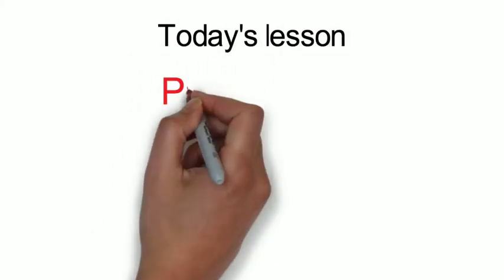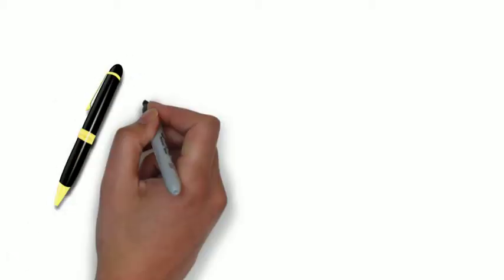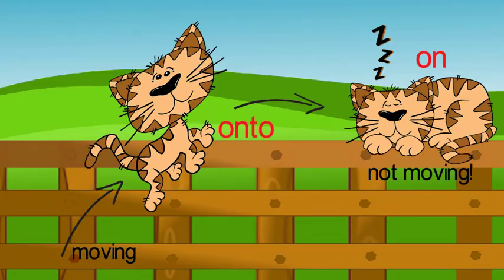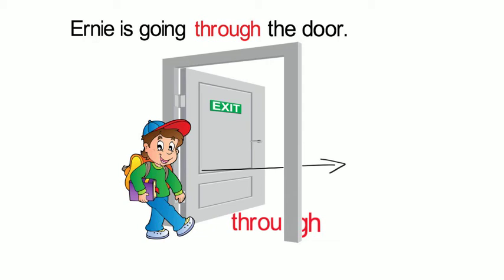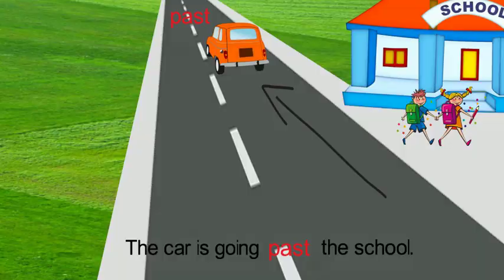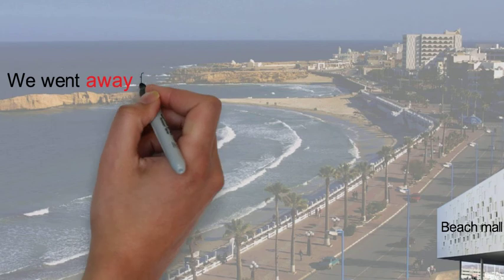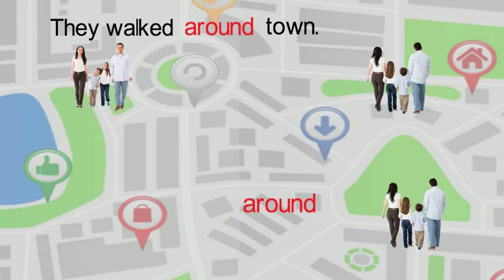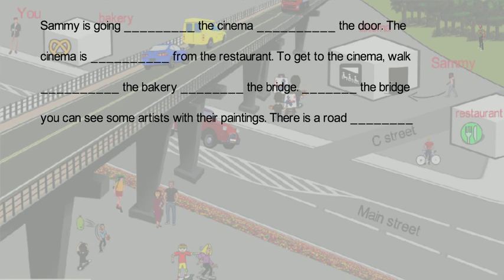Prepositions of movement